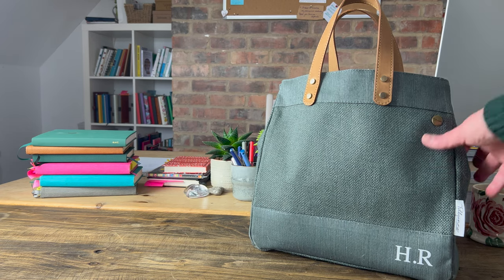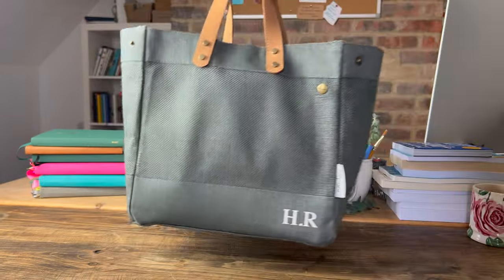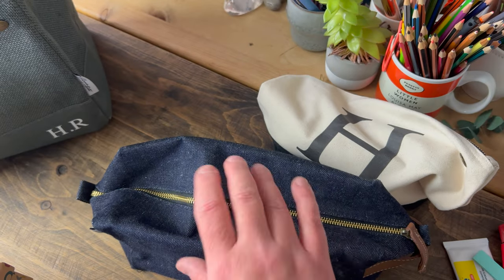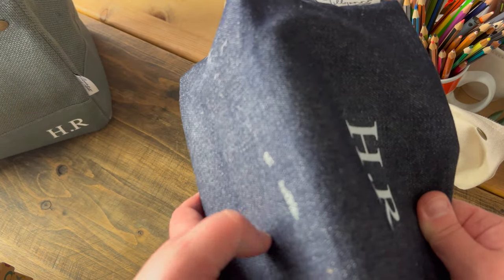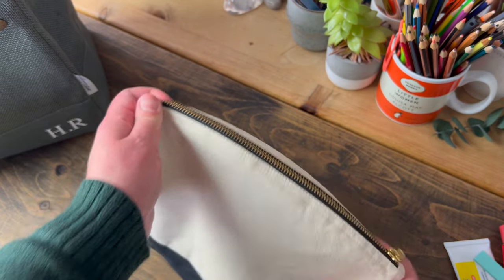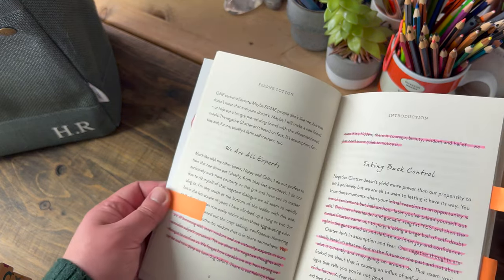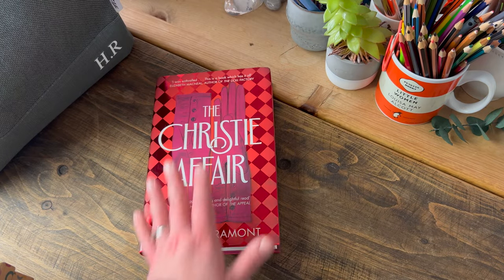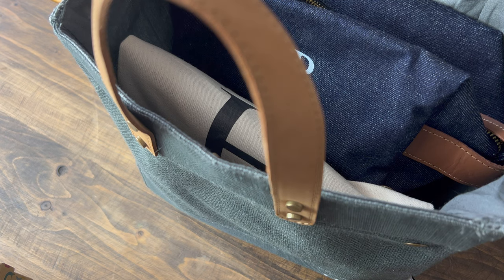What's in my writing bag?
This bag is known as my writing bag, my reading bag or, affectionally, as a ‘house handbag!’.

My writing bag allows me to carry my notebooks, post-its, pens, non-fiction reads and the novel I’m reading around the house with me. It sounds daft but by keeping them in one place (in the bag) I’m not losing things. I know exactly where a post-it can be found, or where my writing journal is. This encourages me to be more productive, to read a book instead of scrolling on my phone and to write the idea down in my journal immediately instead of just believing I’ll remember it (I rarely do).

The jute tote bag is the Studio one and is in the colour moss grey. It is from a welsh company called Tillyanna.

The smaller bags are also from there but aren’t currently available (I believe).

The non-fiction books are:
Sabotage by Emma Gannon
The Successful Author Mindset by Joanna Penn
Quiet by Fearne Cotton

Brown Perfectly Penned writing journal
Navy Lemome reading journal

The Christie Affair by Nina de Gramont

My name is Helen Redfern and I'm a writer of fiction and non-fiction and mentor for unconfident creatives.

I have an obsession for notebooks and credit my writing journal with helping me become a better writer, for giving me direction and focus as a writer and helping me work out what mental obstacles stand in my way - like procrastination, fear of success (or failure) and imposter syndrome.

I have a blog, a weekly newsletter called Desk Stories where I share behind the scenes thoughts about writing and pushing forward with my creative dreams and I'm very proud to have a membership club: The Confident Creative Club . A warm, welcoming, inspiring and motivating online space for unconfident creatives to take tiny steps towards their creative dreams.